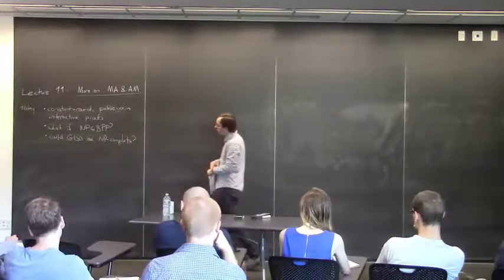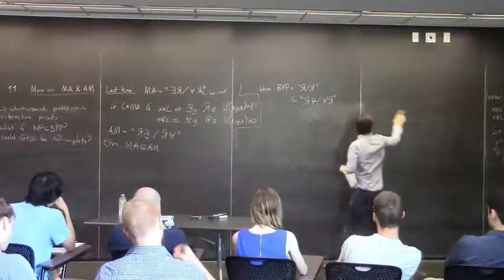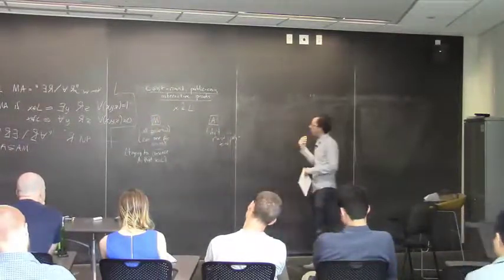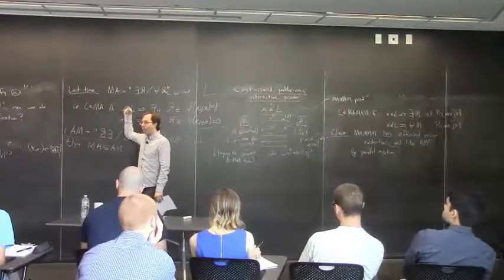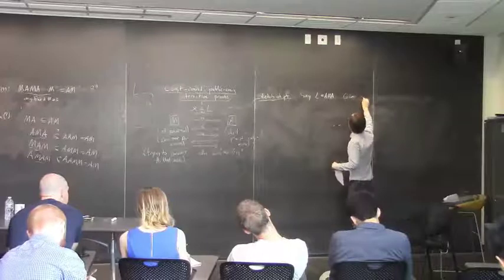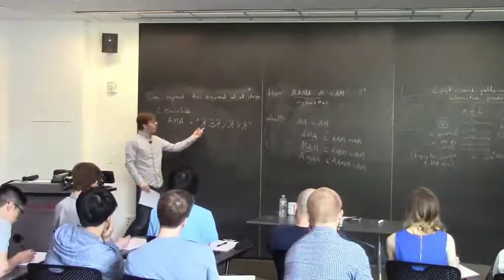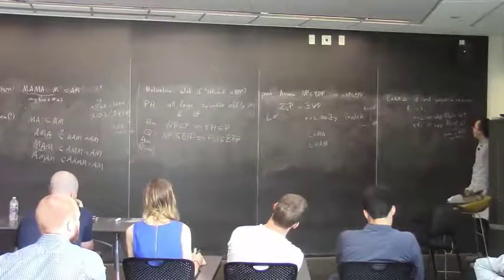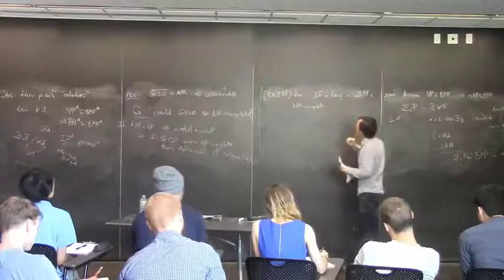More on constant-round interactive proof systems: Graduate Complexity Lecture 12 at CMU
Graduate Computational Complexity Theory
Lecture 11: More on constant-round interactive proof systems

Suggested reading:  Arora--Barak Chapters 8.2.1, 8.2.2